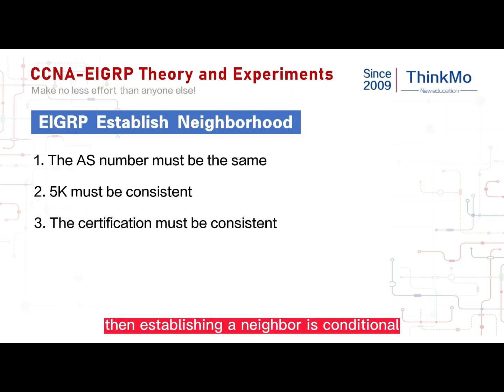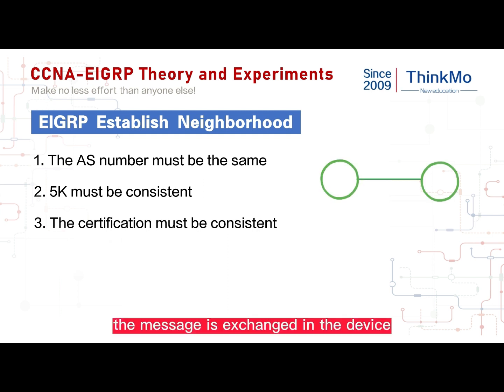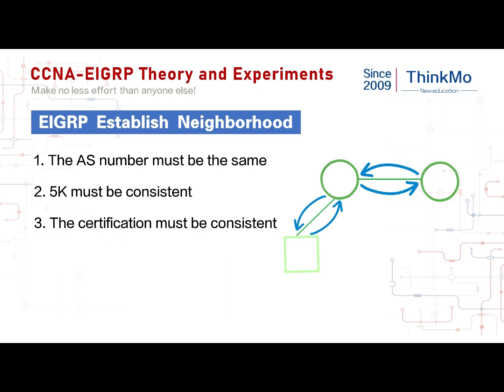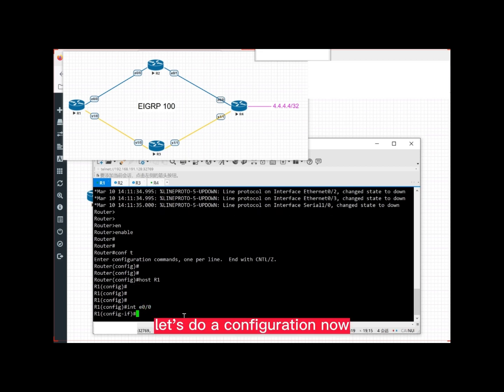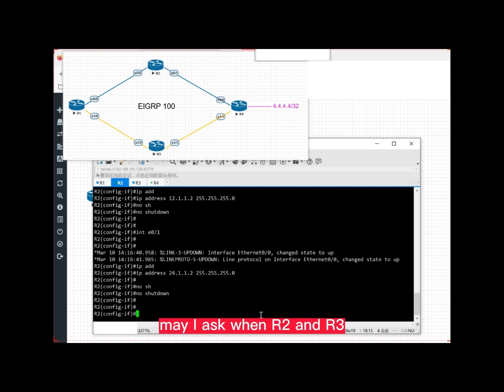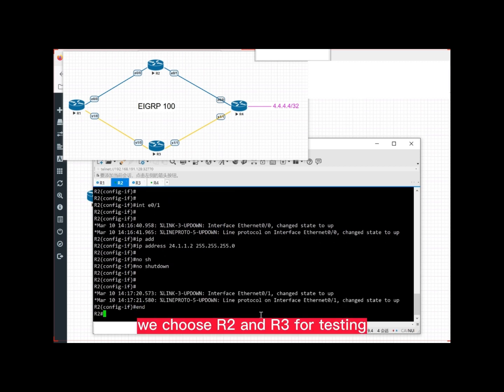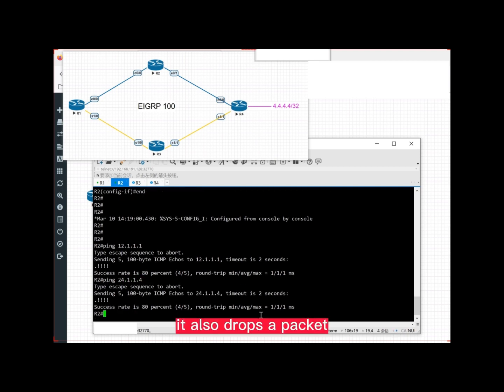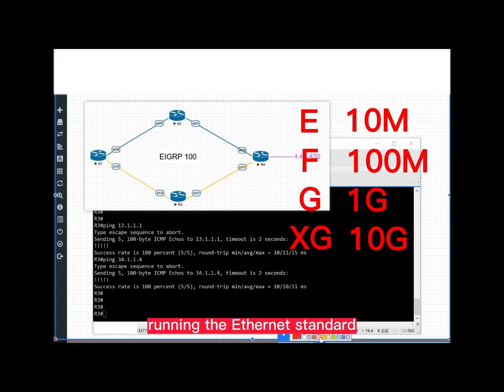【ThinkMo】CCNA free course share- ARP and ICMP 1-18